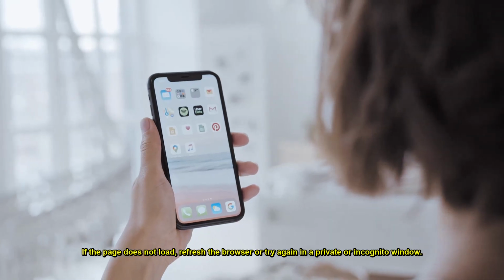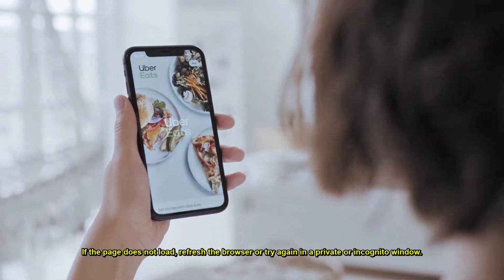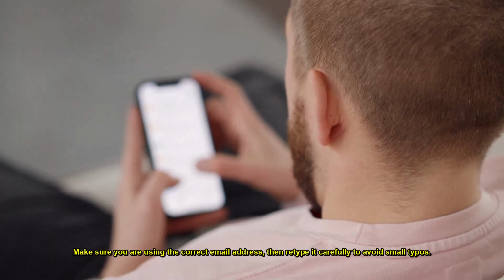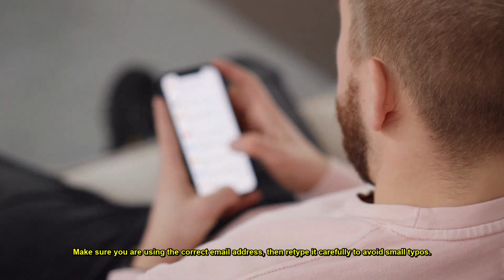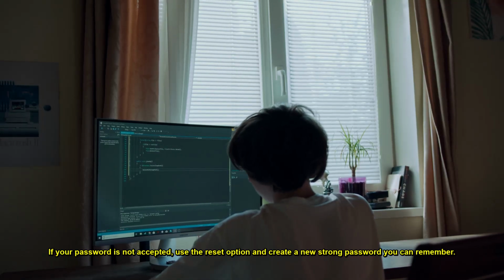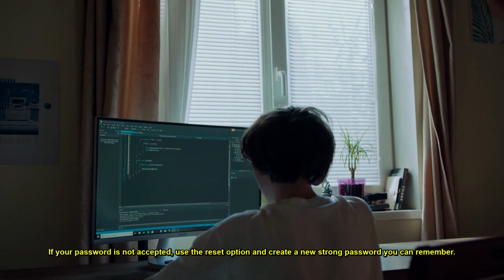How to Update IHSS Contact Phone Number – Portal Guide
In this informative video, we guide you step-by-step on how to update your IHSS (In-Home Supportive Services) contact phone number through the online portal. Whether you're a new provider or need to make changes to your existing information, this tutorial will help you navigate the portal with ease.